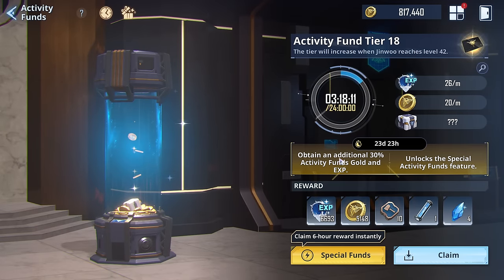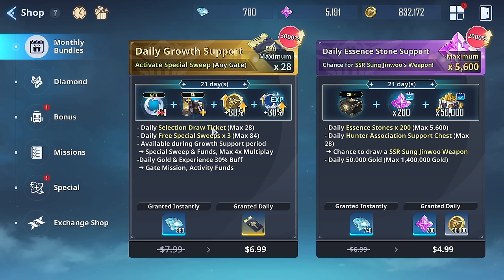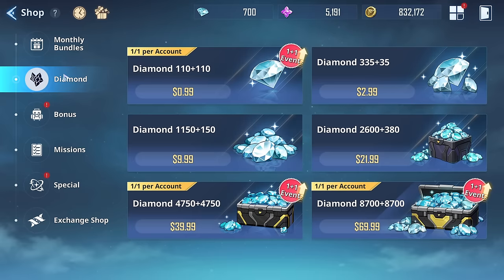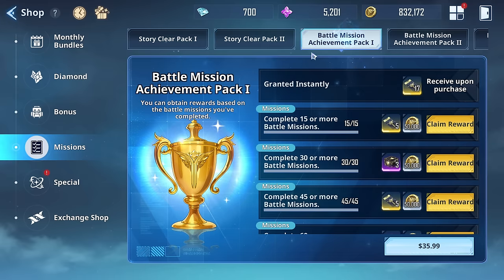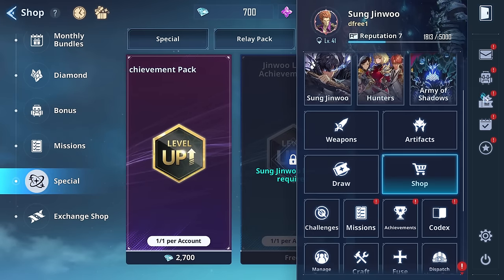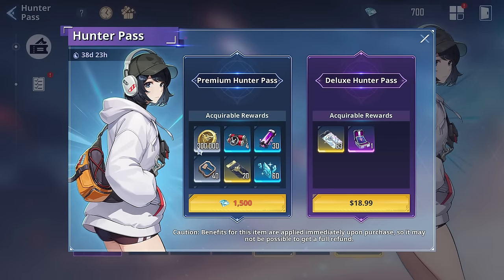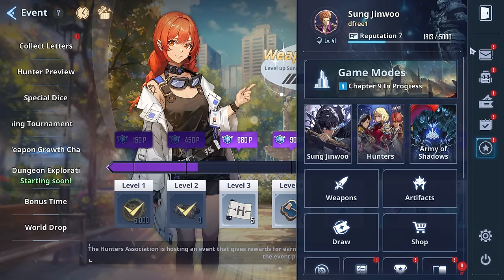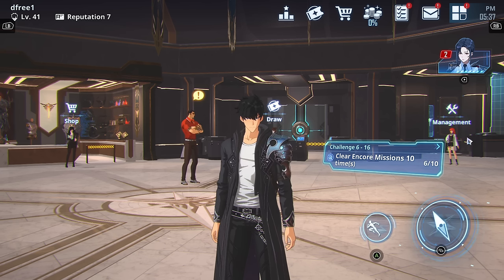BEST THINGS TO SPEND ON & BUY IN SOLO LEVELING ARISE GUIDE!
Top things to spend money on in Solo Leveling Arise, best items to use money on in Solo Leveling Arise Tips